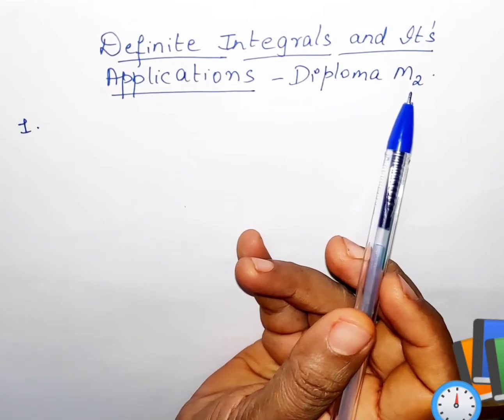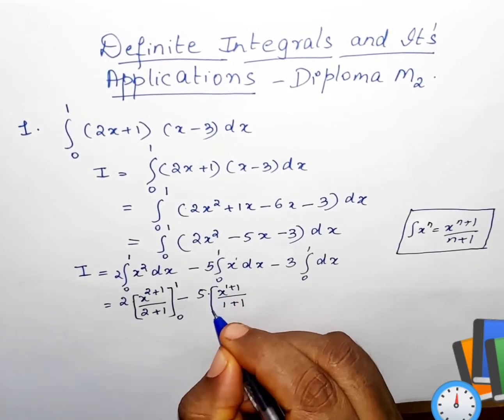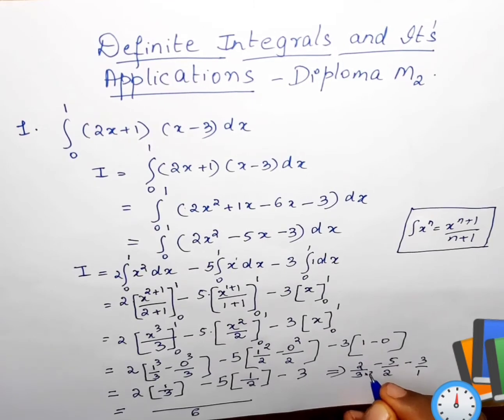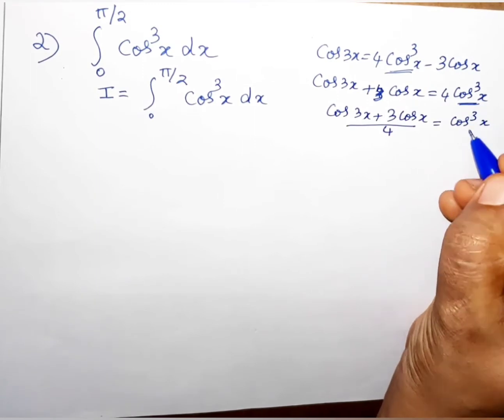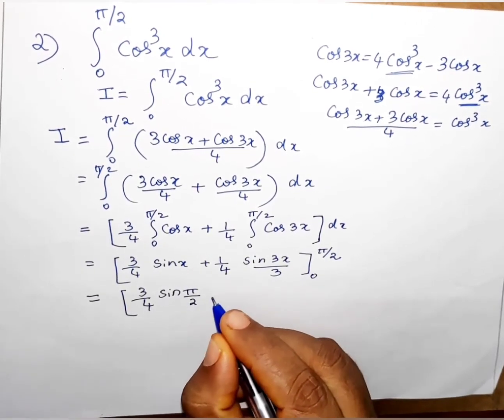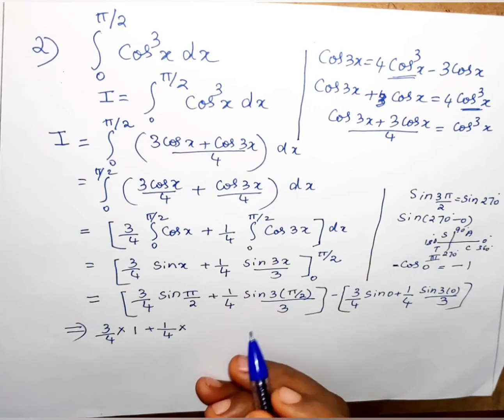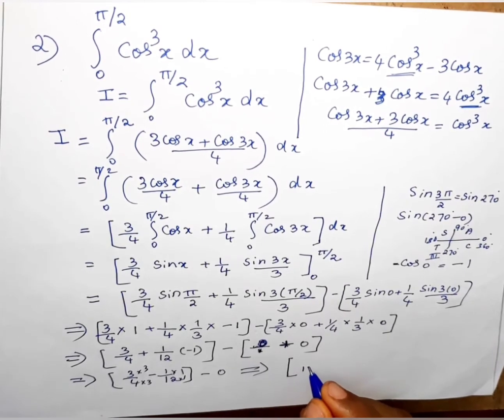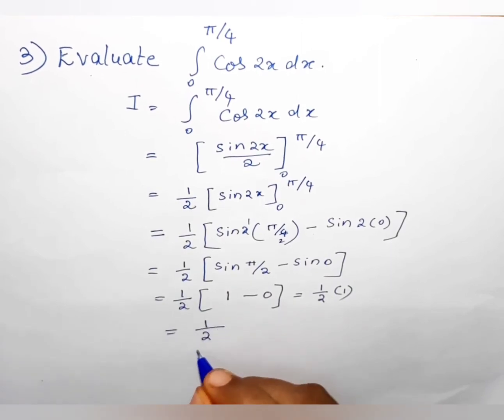Diploma Maths 2 (part 8) / Definite Integrals And It's Applications / Diploma M2 Important questions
Integration. Definite Integrals And It's Applications. Unit5. Karnataka diploma Maths2. Diploma M2. Important questions solved from previous years question papers.
3 important problems are solved step by step.